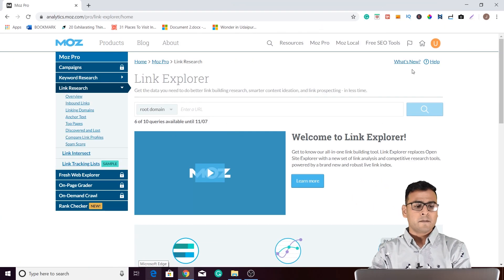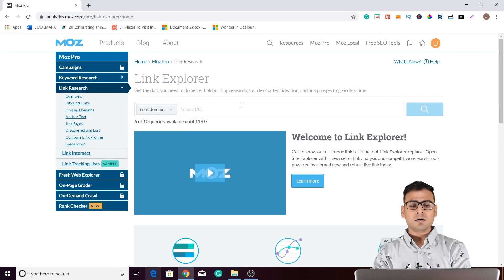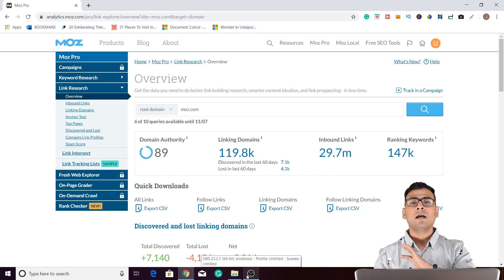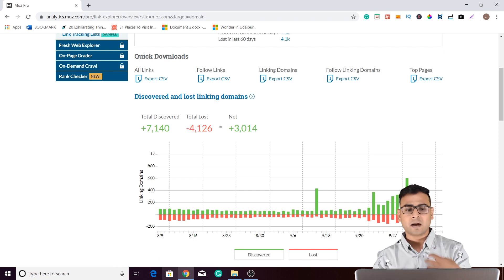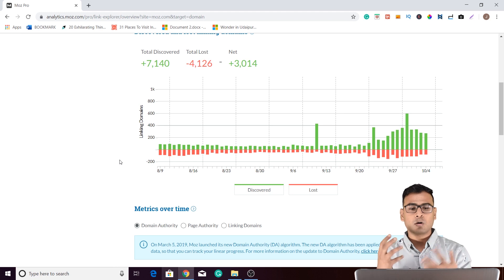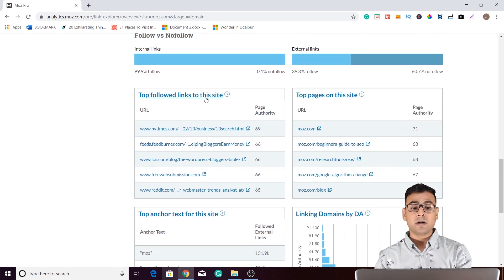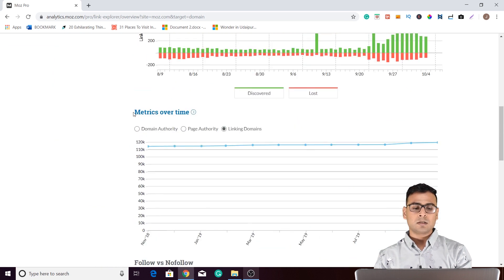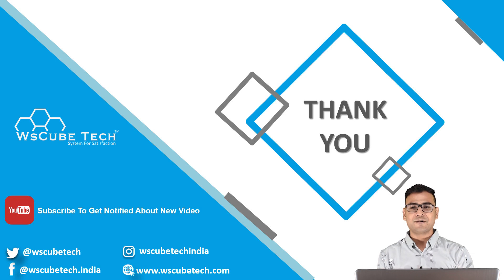Learn Moz Pro Backlink Research Tool: Step-by-Step Guide in English with WsCube Tech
In this video, learn Learn Moz Pro Backlink Research Tool: Step-by-Step Guide in English with WsCube Tech. Find all the videos of the SEO Tools - SEO Optimization Tools walkthrough | Important SEO Tools | (in English) in this playlist